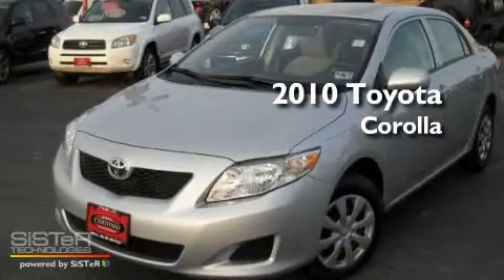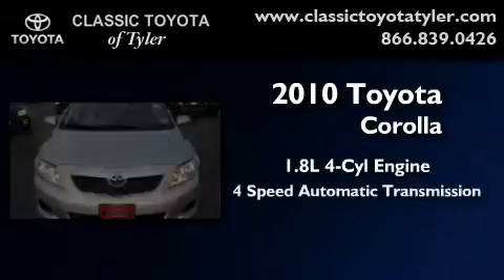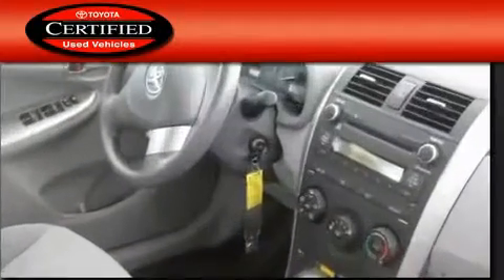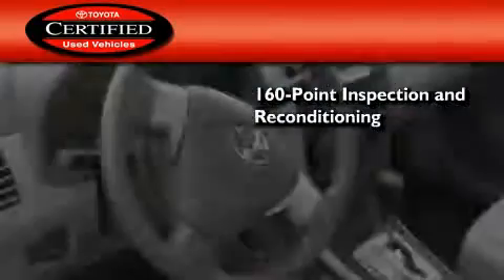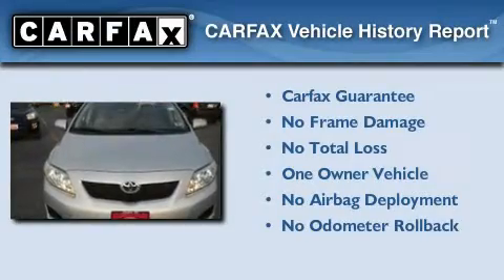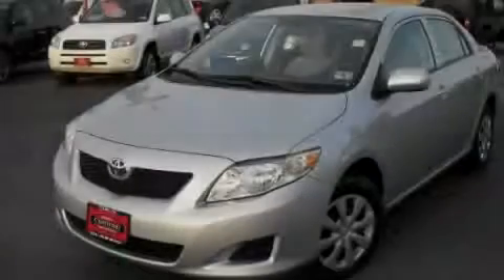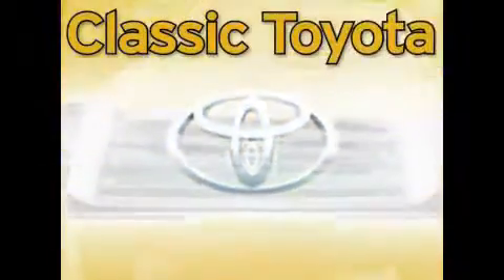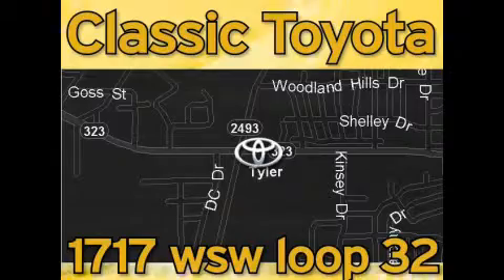2010 Toyota Corolla Certified Tyler TX 75701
Year: 2010
 Make: Toyota
 Model: Corolla
 Engine: Gas I4 1.8L/110
 Trans.: Automatic
 Exterior: Classic Silver Metallic
 Miles: 492
 Interior: Gray

 1717 West SW Loop 323

 2010 Toyota Corolla Tyler TX